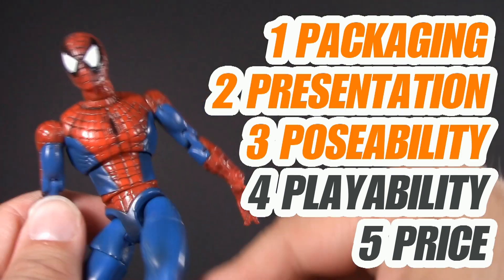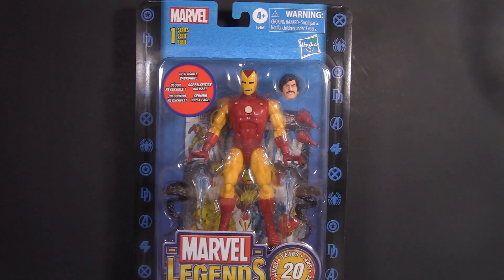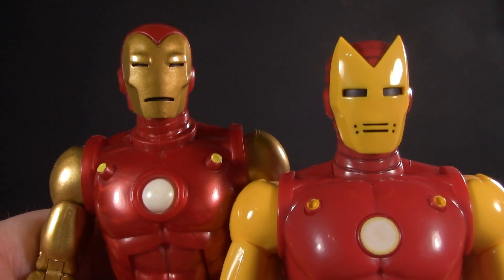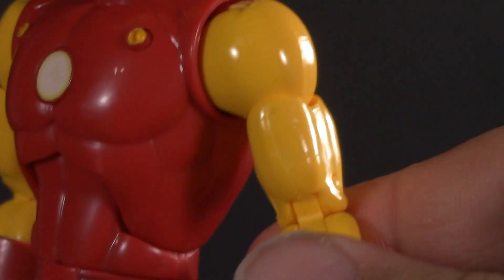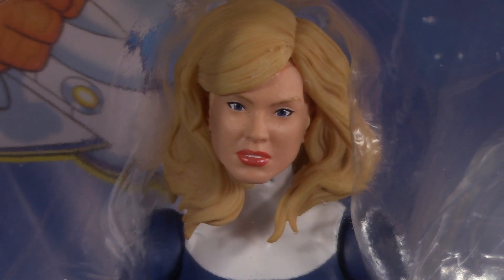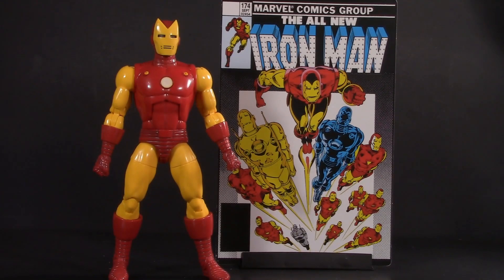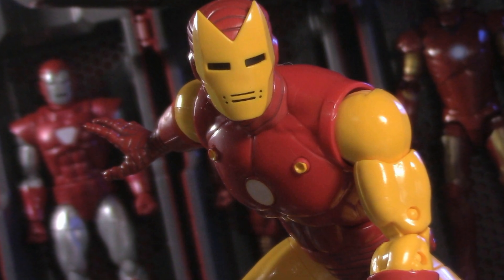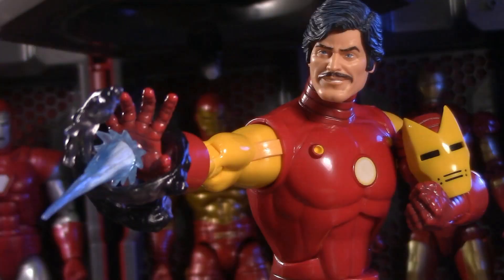Marvel Legends 20th Anniversary Toy Biz Tribute Charles Bronson Iron Man - 5POA Action Figure Review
2022 is the 20th Anniversary of the debut of Marvel Legends! To celebrate, Hasbro is released a special collection recreating the first series of figures made by Toy Biz. Today, we're looking at the new Iron Man figure, which seems to bear more than a passing resemblance to Charles Bronson.

Instead of a diorama piece and a comic book, it features a reversible backdrop. Also, unlike the original Marvel Legend, it does not come in a clamshell but rather a retro style card.

How is it? How does it compare to the original? How many Death Wish jokes do I cram in there? Only one way to find out!